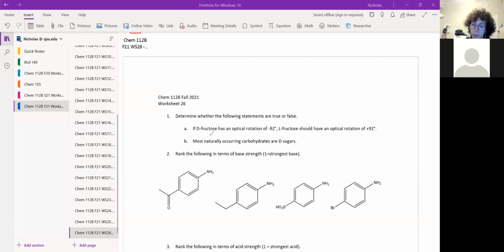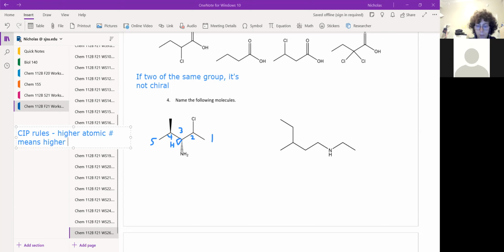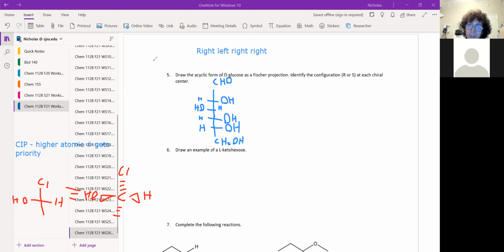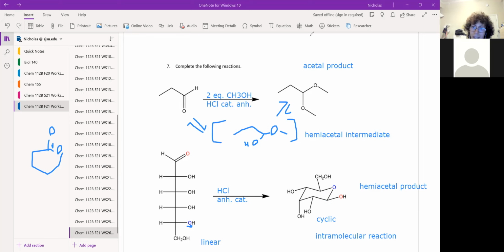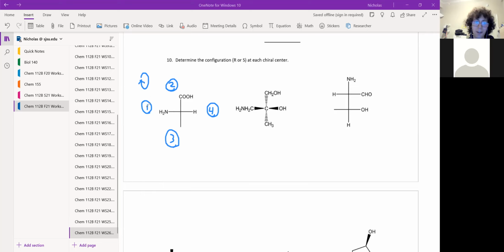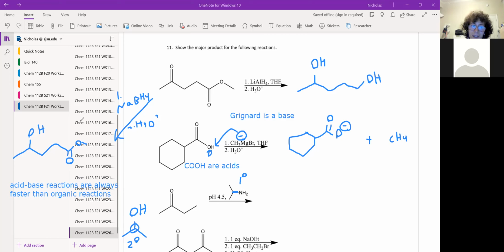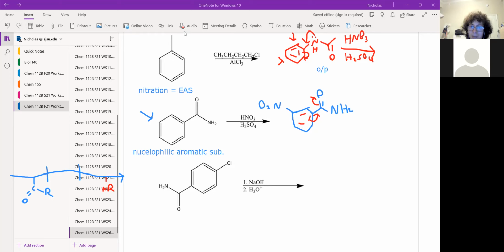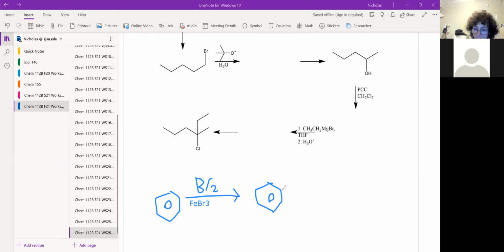112B F21 - WS 26/Final Review